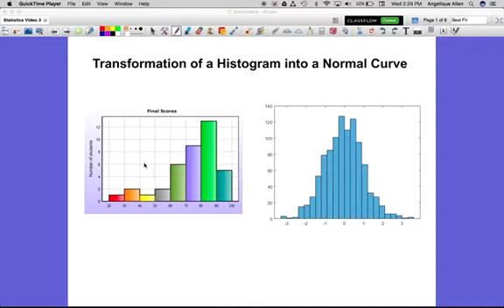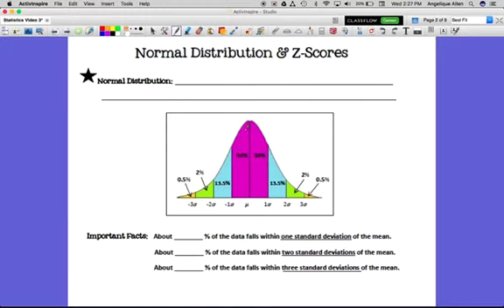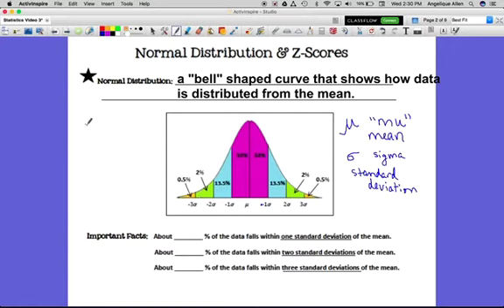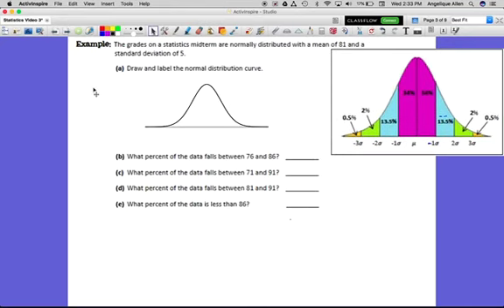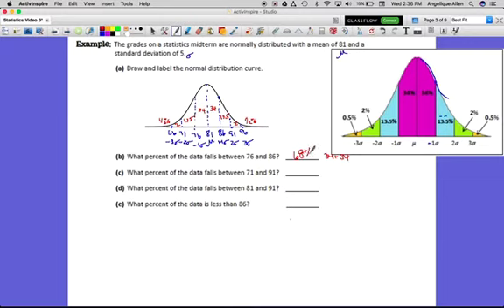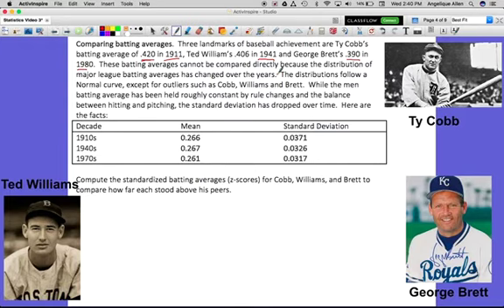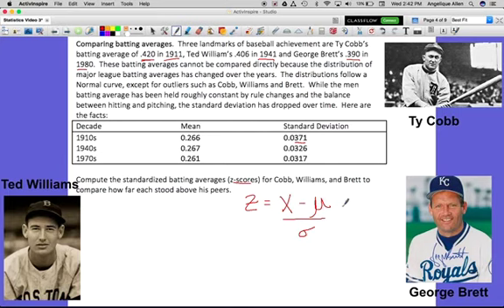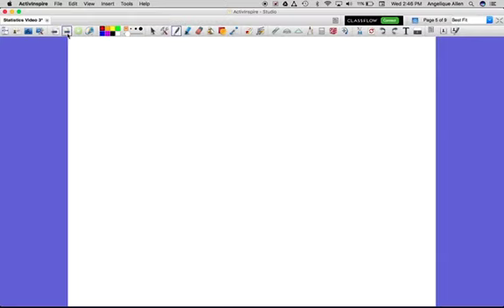Statistics Video - Normal Distribution